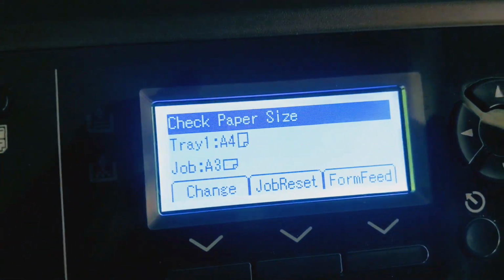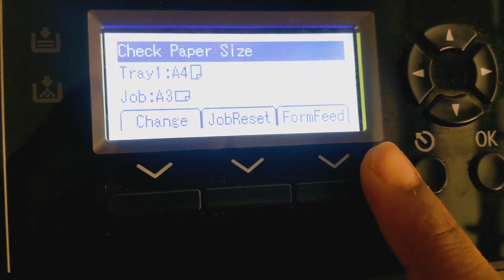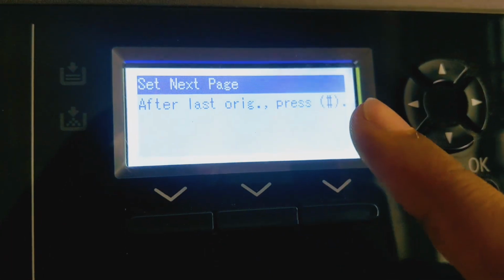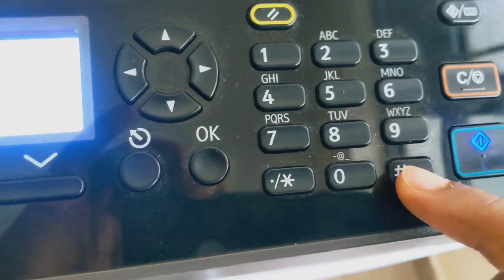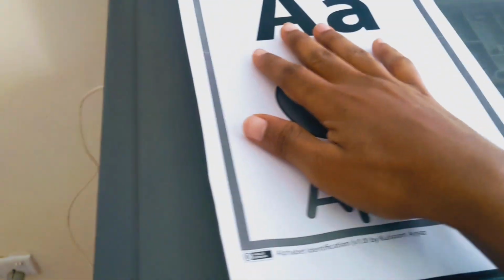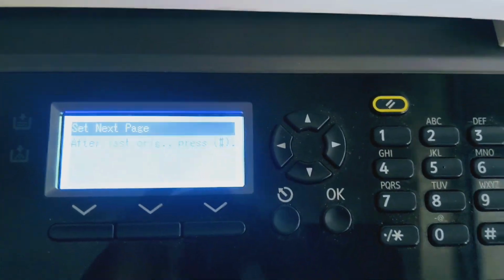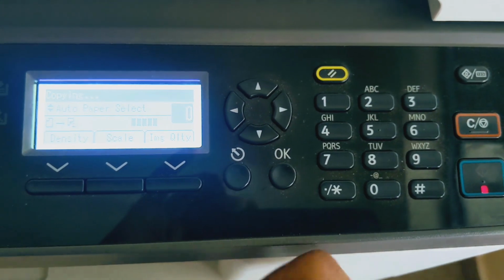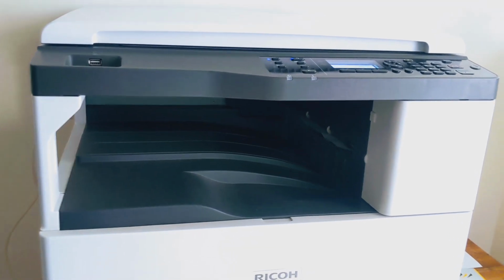PHOTOCOPYING BOTH SIDES OF A DOCUMENT WITH RICOH- M2700 @Tr. Emmanuel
DIGITAL LITERACY SKILLS THAT FEED OUR COUNTRY.